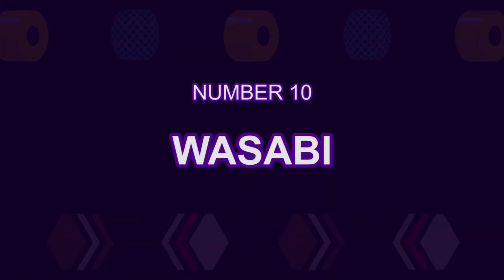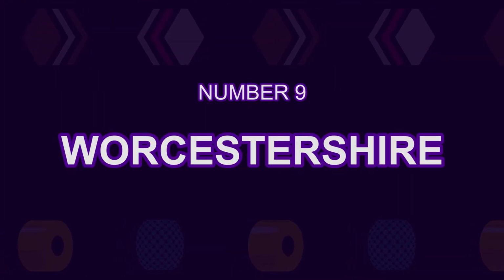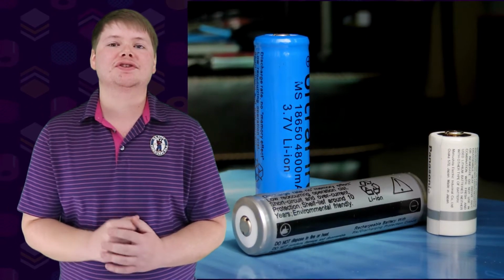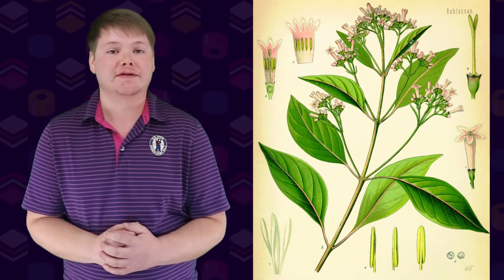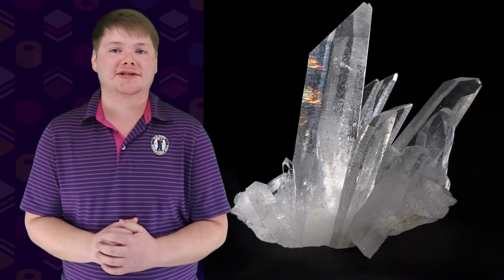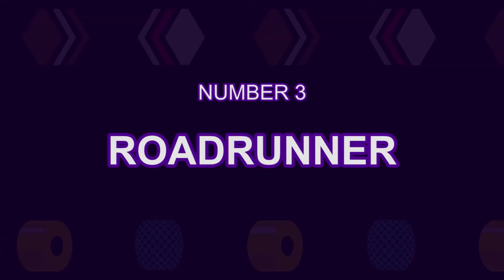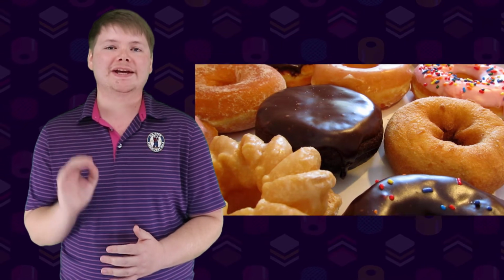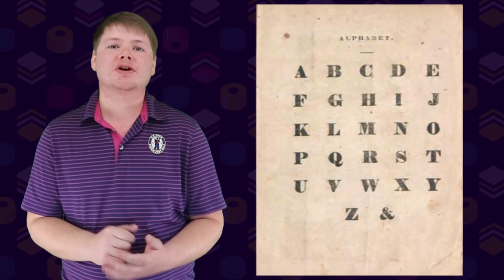The MyPillow Guy, Roadrunners, Donuts and more! | Bits 'n' Bobs